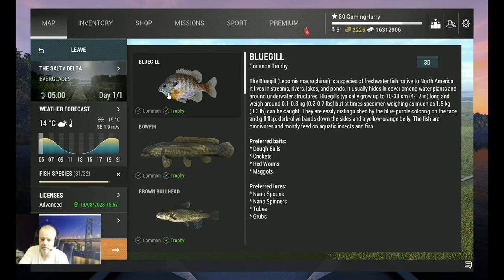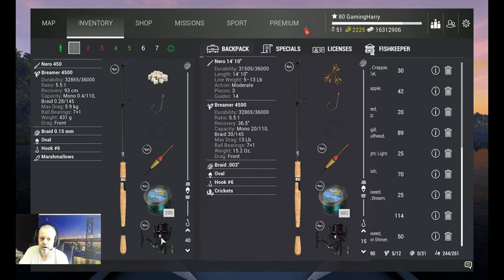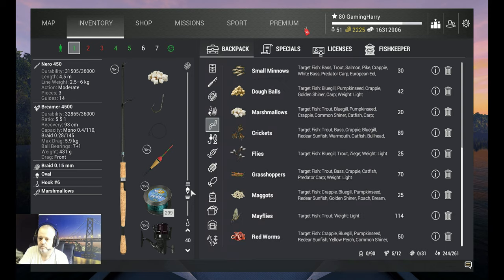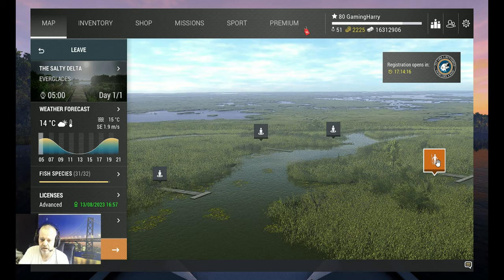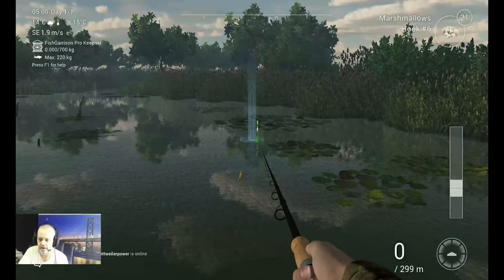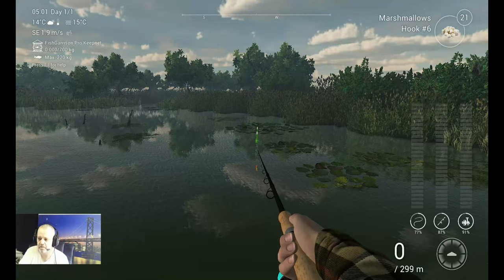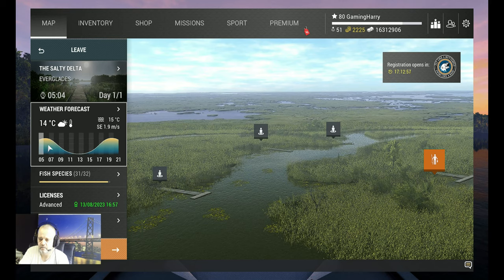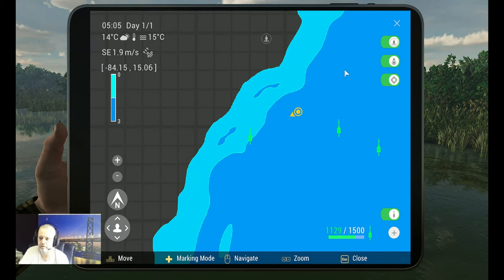Fishing Planet, Everglades, Bluegill, Common & Trophy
In this video:
Everglades, Bluegill, Common & Trophy